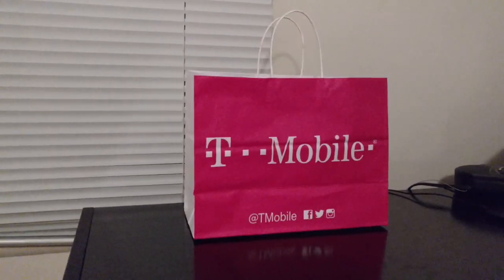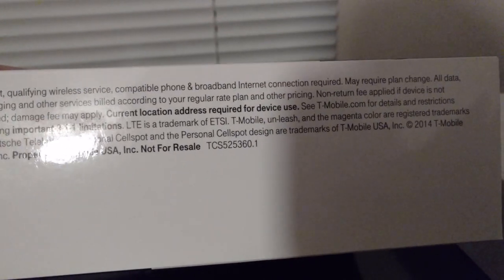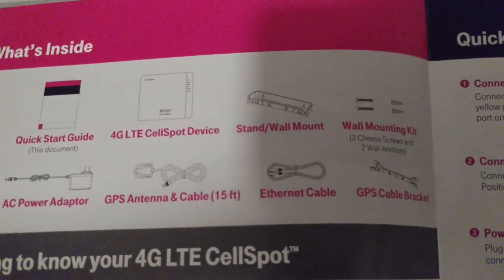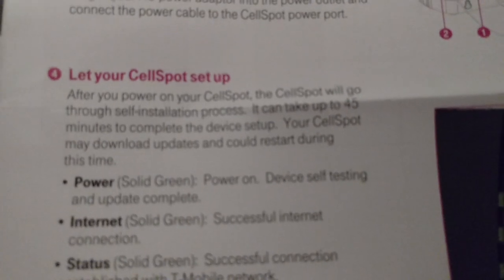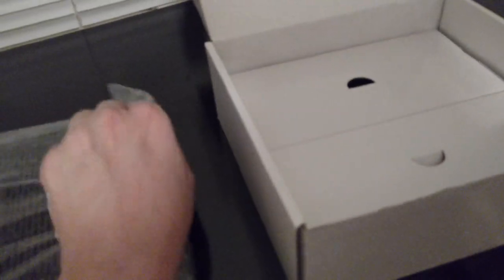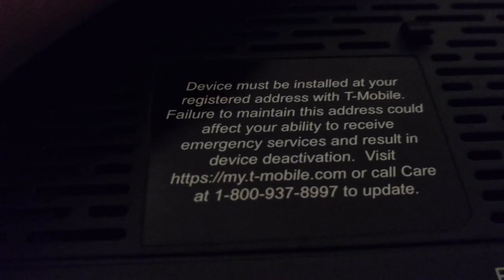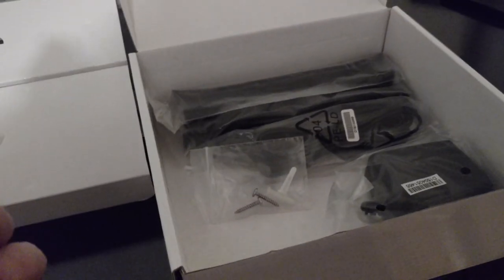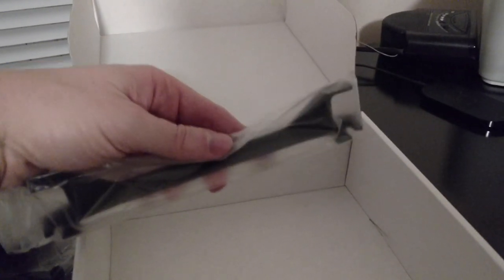T-Mobile 4G LTE Personal CellSpot Unboxing